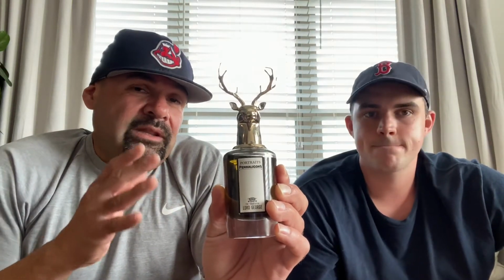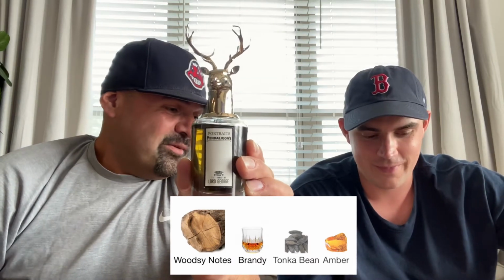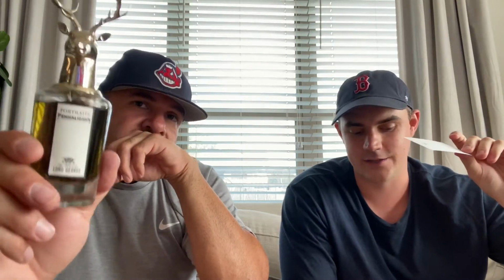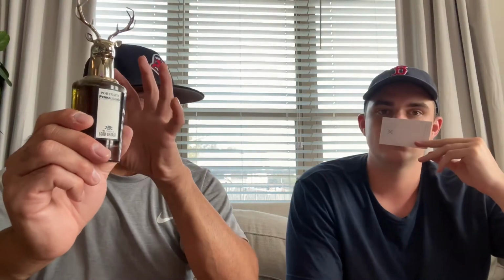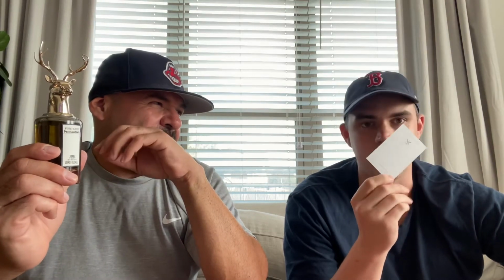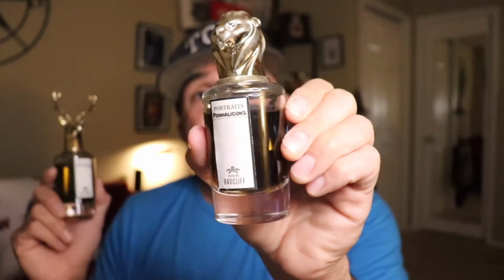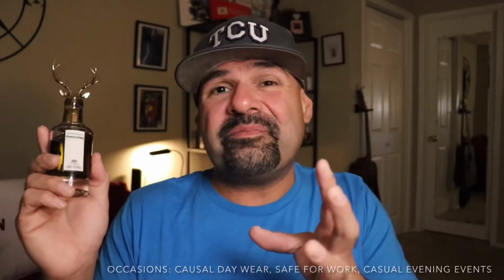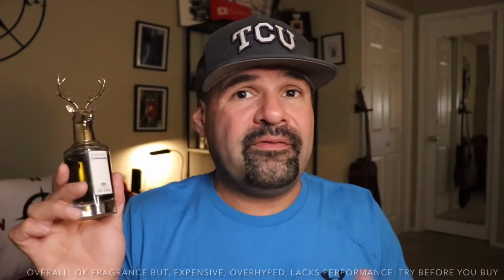Tragedy of Lord George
Checkout what Brandon and I think about this highly talked about fragrance from the house of Penhaligons!

Have y’all tried the Tragedy of Lord George? What are your thoughts on this fragrance?